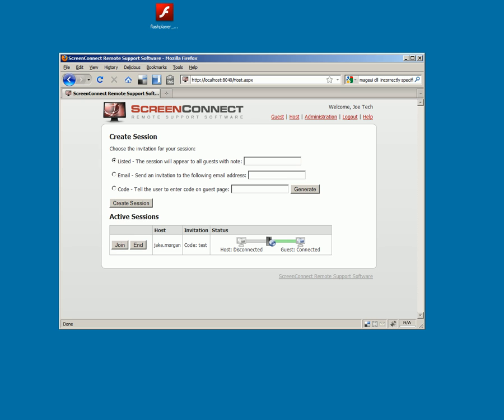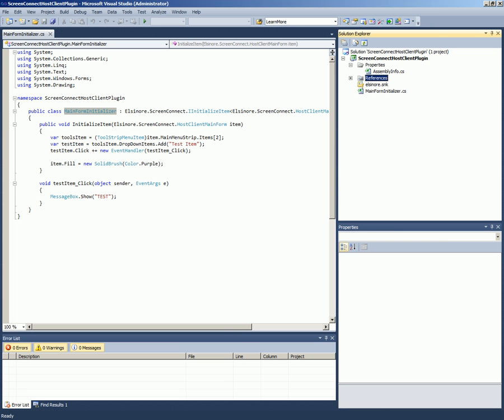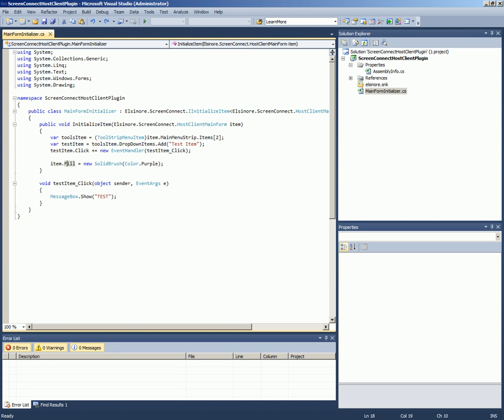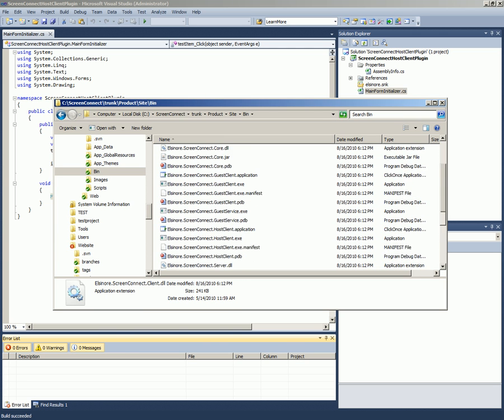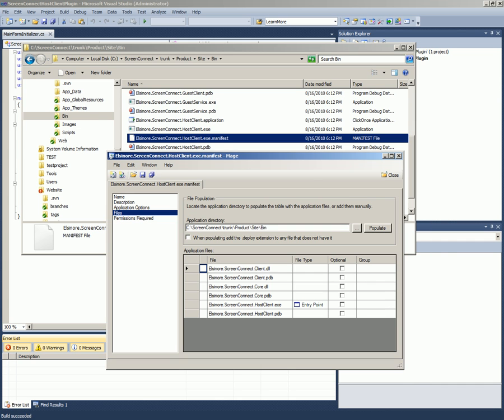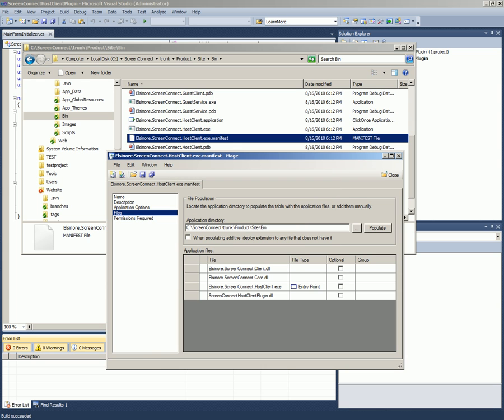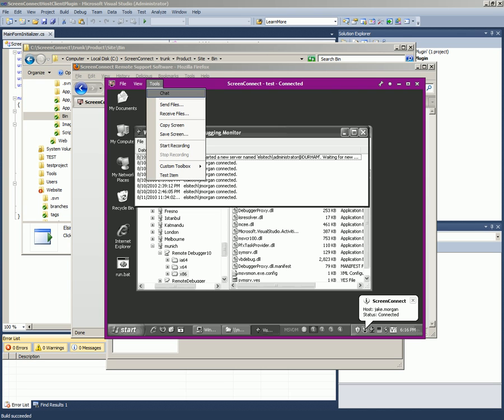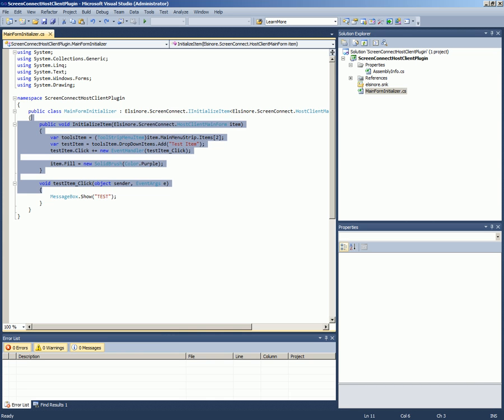ScreenConnect Host Client Plugin Demo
Demonstration of development of plugin for ScreenConnect host client.  Guest client plugins would be developed similiarly.